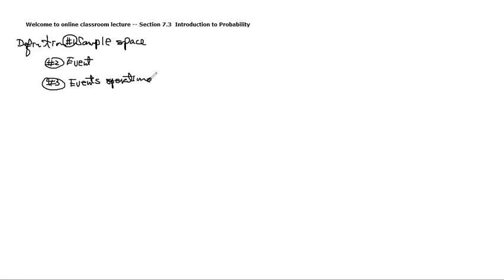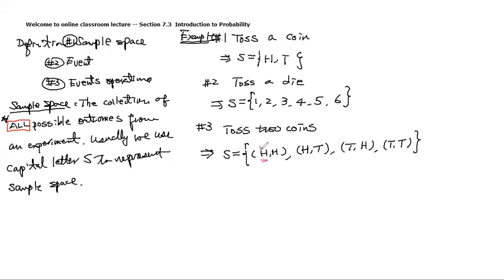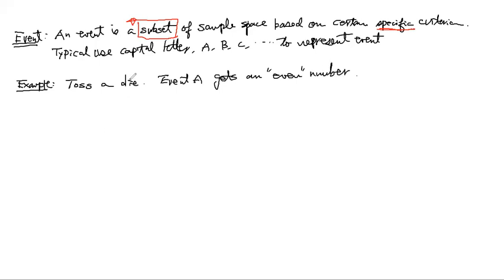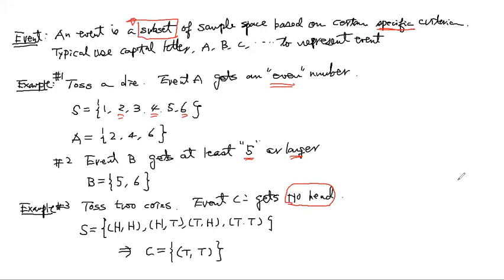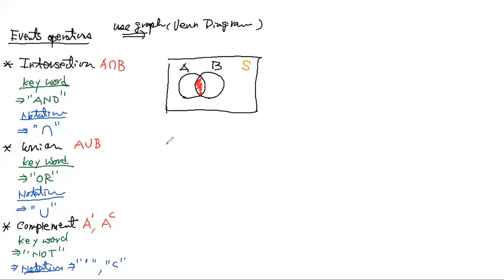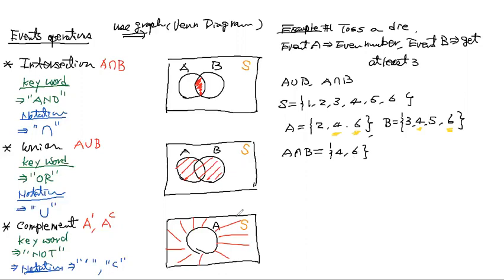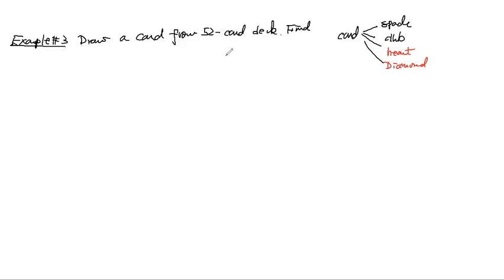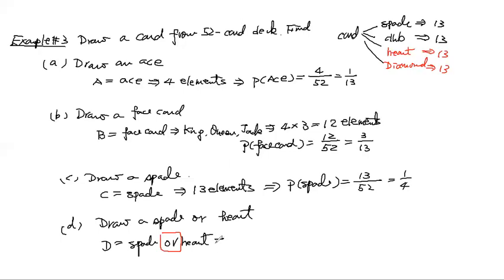Math1324_Section 7.3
Introduction of Probability. In this video we will discuss Sample Space, Events, and event operations (intersection, union, and complement)